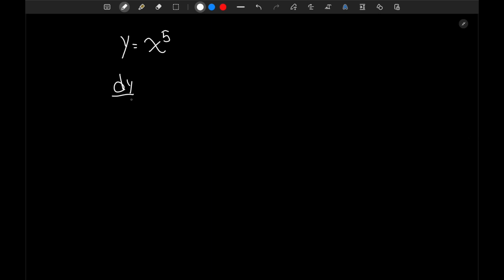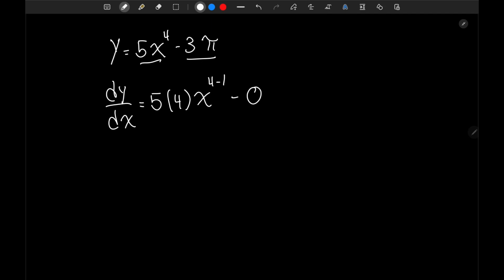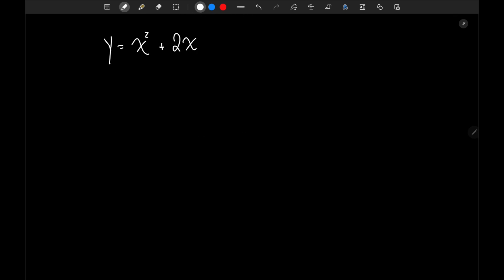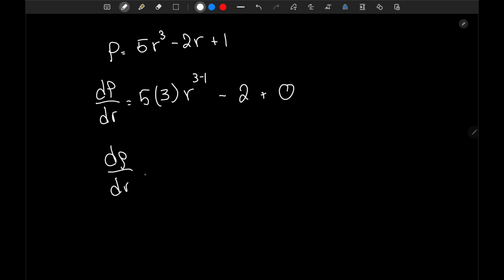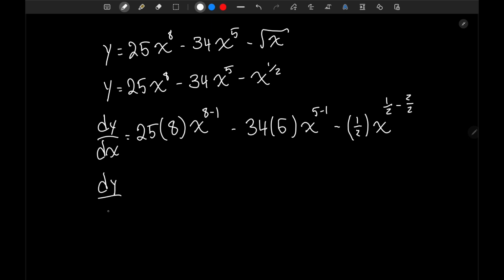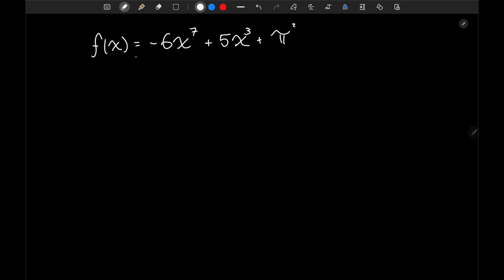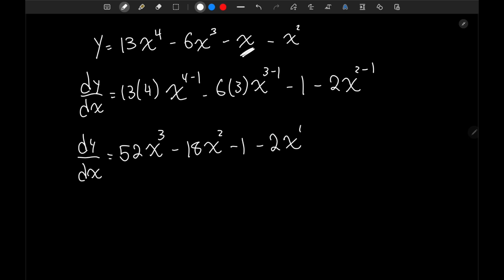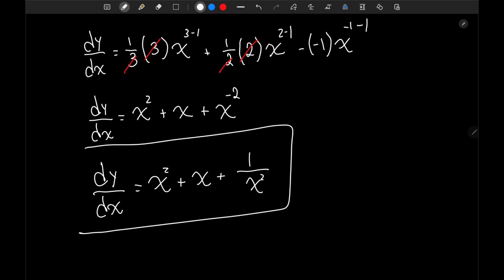Derivatives Explained- Polynomials & Exponential Functions - Beginner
This video covers differentiation of elementary polynomials and exponential functions.

Time Codes:
0:00 - Into
0:09 - Example 1
0:38 - Example 2
1:00 - Example 3
1:29 - Example 4
1:56 - Example 5
2:31 - Example 6
4:13 - Example 7
5:00 - Example 8
6:03 - Example 9
6:46 - Example 10
7:36 - Example 11
9:48 - Example 12
10:33 - Example 13
11:33 - Example 14
13:09 - Example 15